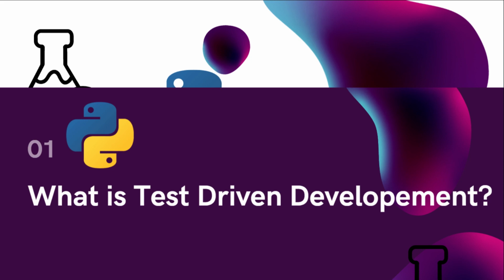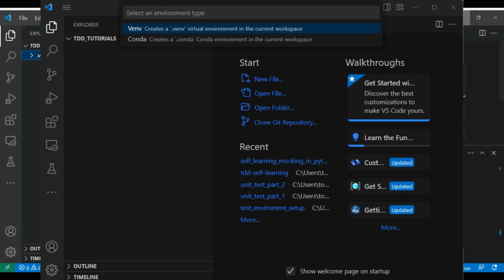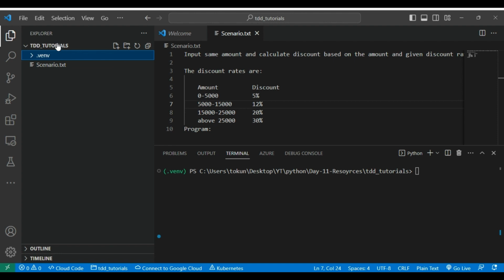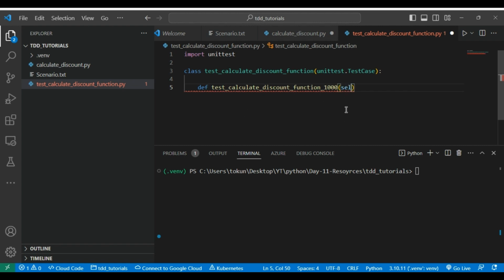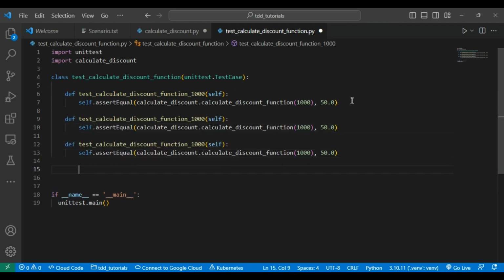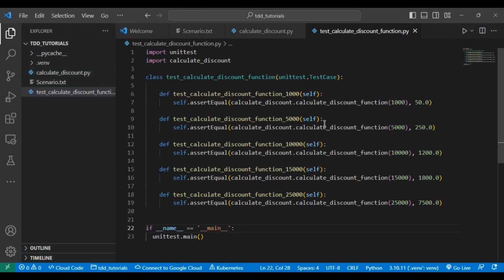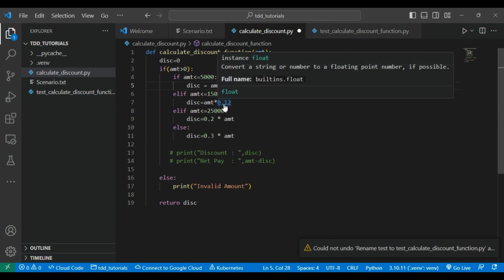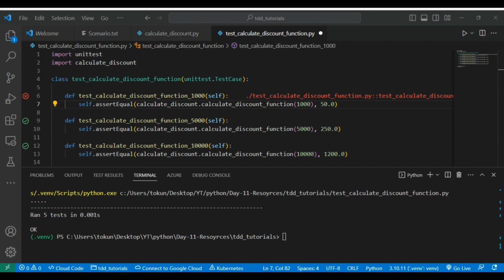Python Day 11 : Unit Testing in Python Part 03 Test Driven Developement-TDD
Test Driven Developement in pthon (TDD)
Source Code & environment Setup Links